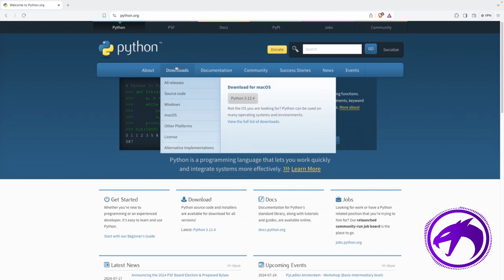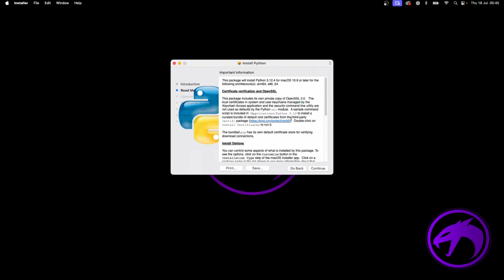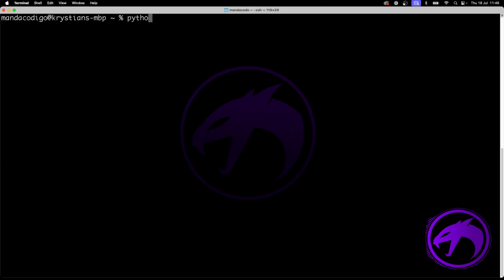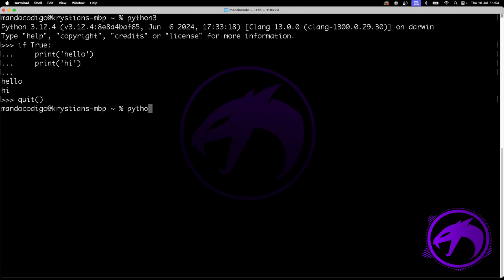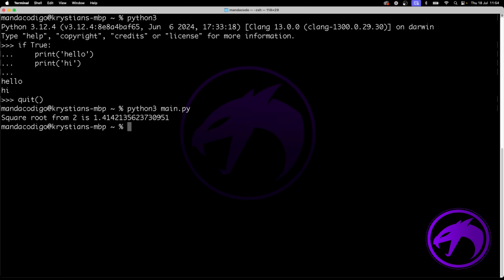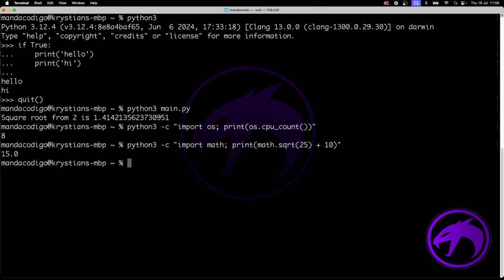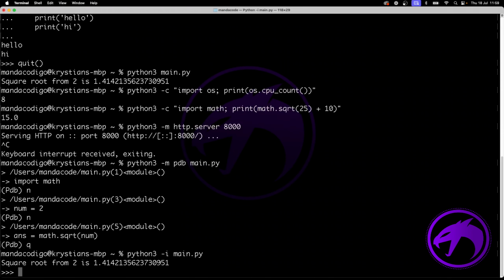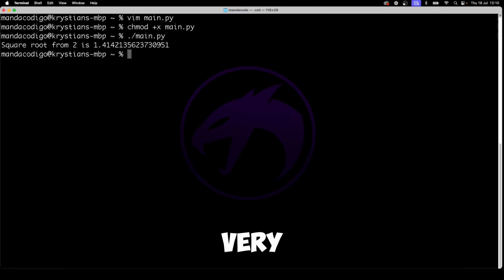Python tutorial for beginners: How to start programming!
Learn how to start programming with this Python tutorial for beginners! In this video, we'll show you how to install Python and get started on your coding journey.